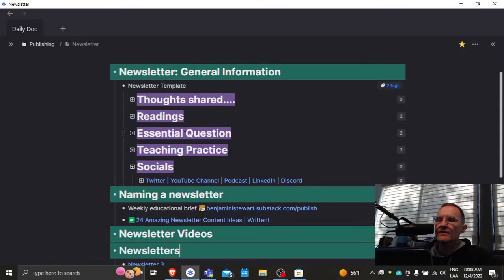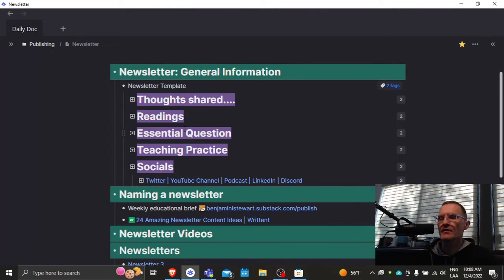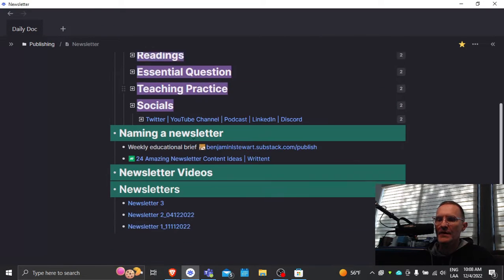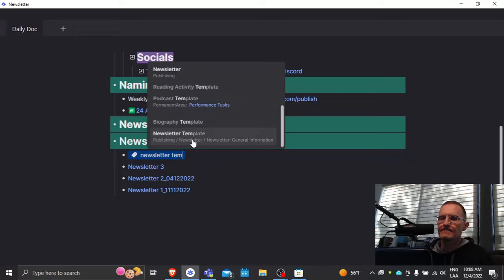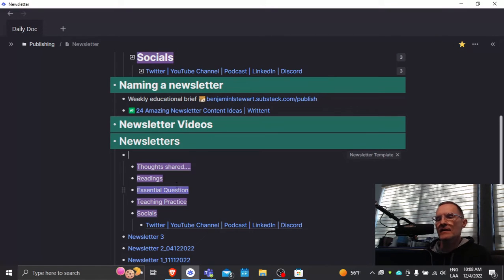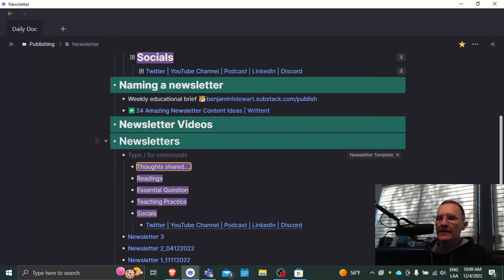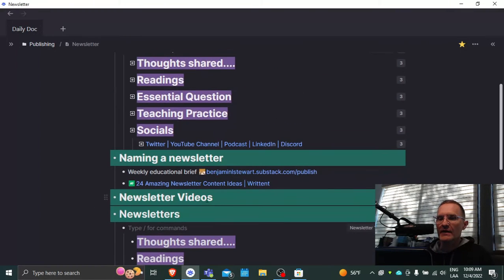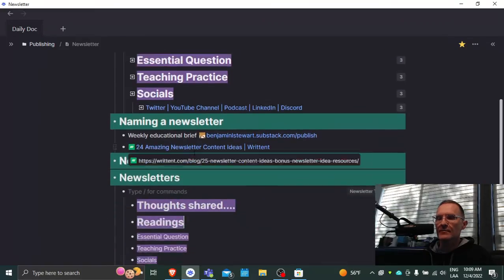RemNote templates don't respect font styles